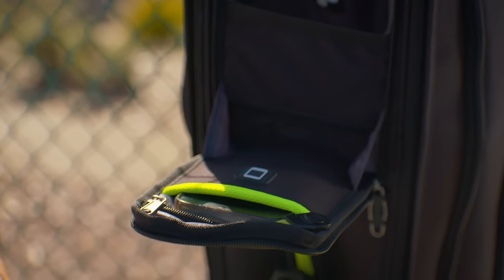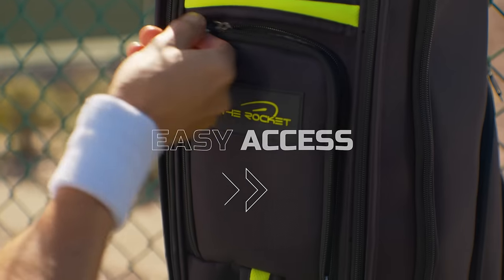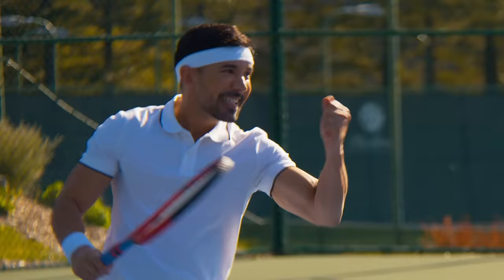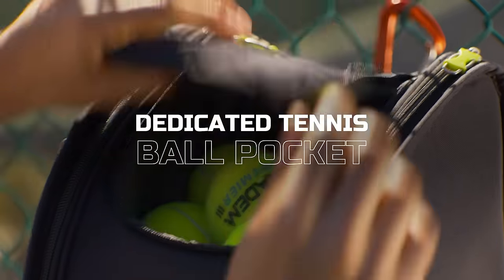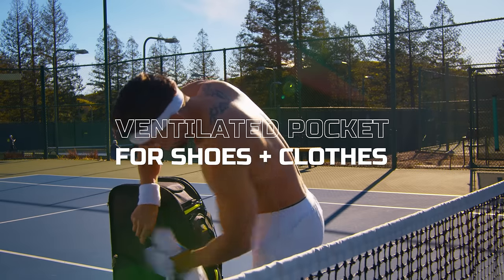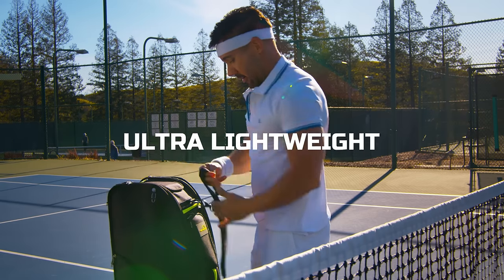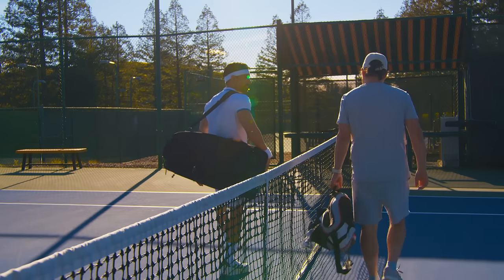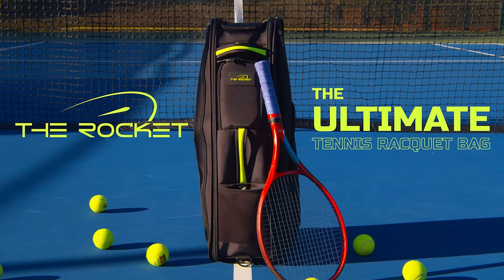The Rocket Tennis Racquet Bag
The Rocket by Tennis C Williams is the Ultimate Tennis Racquet Bag

This is the tennis racquet bag you’ve been waiting for!  Smart, durable and stylish - it’s unlike any tennis bag ever made.  Designed by two tennis players who were frustrated with the existing choices, they spent 2 years getting feedback from hundreds of players and built 8 generations of prototypes.  The Rocket might be the last tennis bag you will ever need.